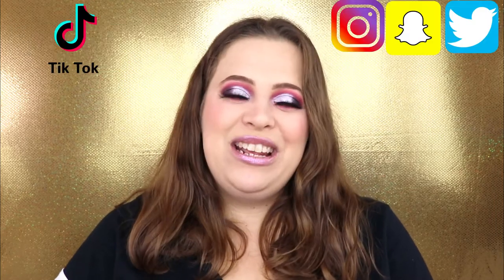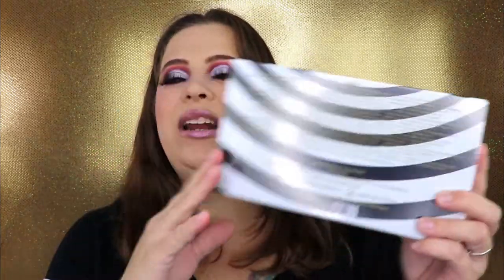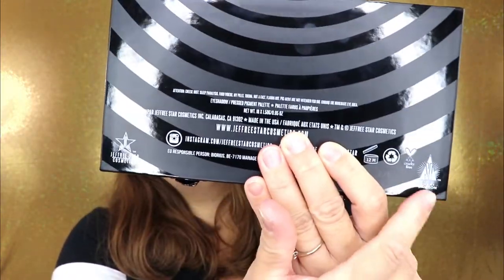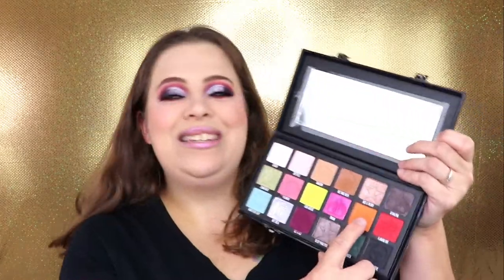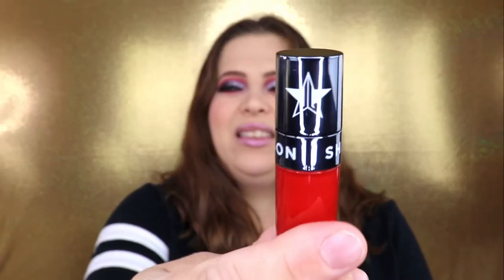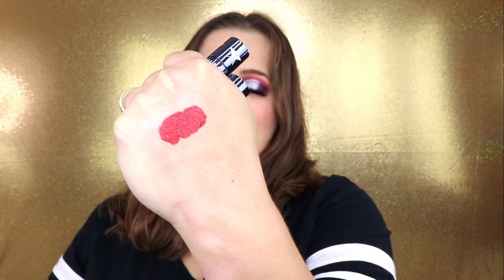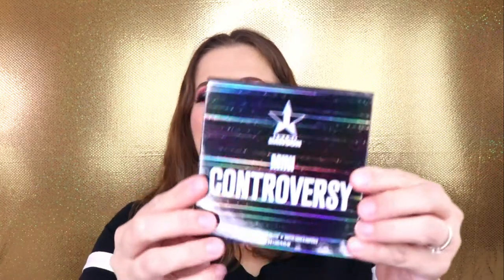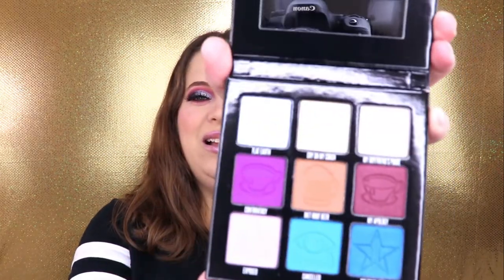Shane Dawson x Jeffree Star | Conspiracy Palette Review + Giveaway (CLOSED)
Hey everyone!!! Im so excited to bring you a review and swatches on the New Shane Dawson Conspiracy Palette!!! What were you excited for from the collection?

3. Must be at least 16 yrs + (16&17 must have parent permission)
4. Open Internationally
5. Giveaway Starts Today November 9th and ends on November 23, 2019 at 11:59pm EST